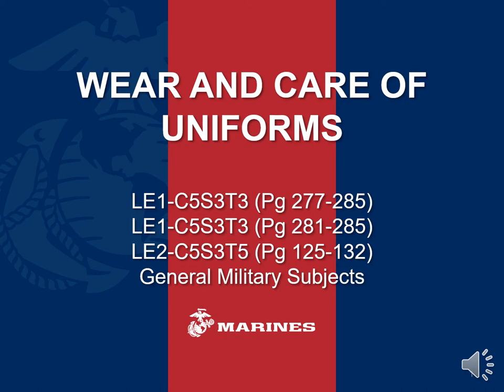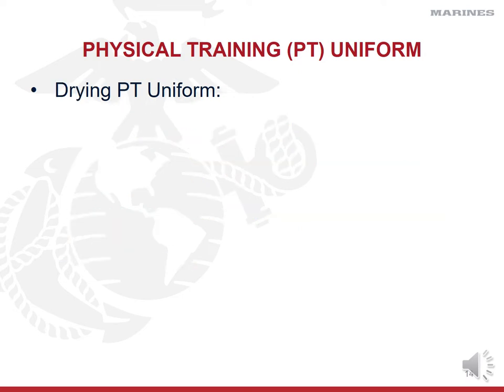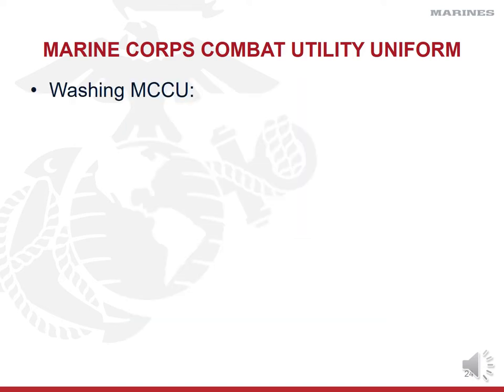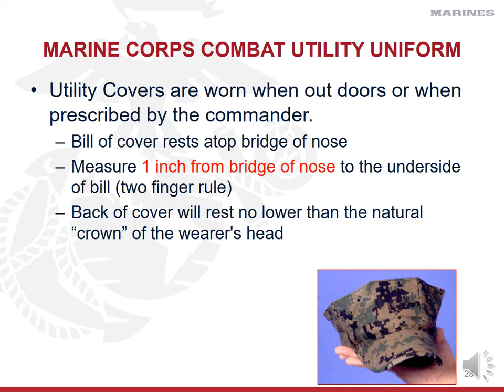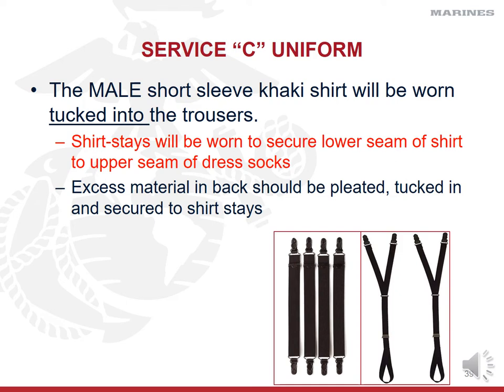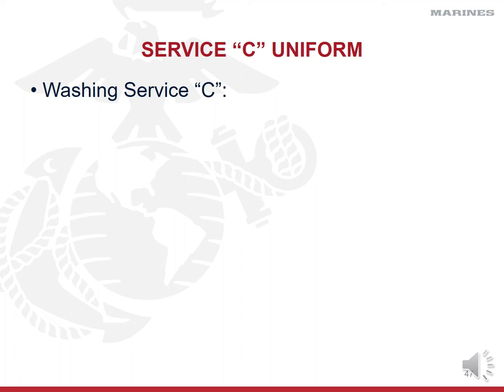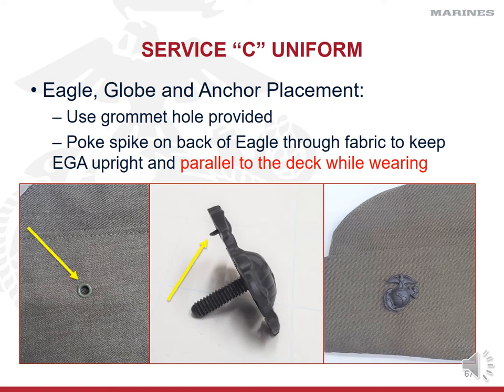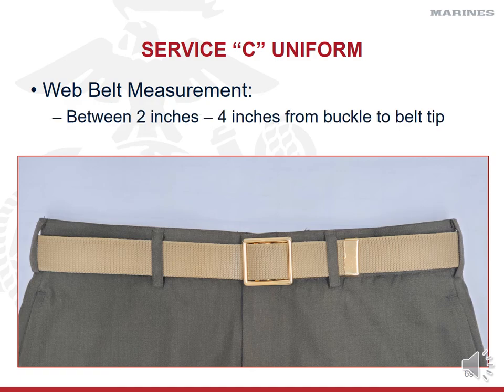Wear and Care of Uniforms LE1-C5S3T3 Video Class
Mt. Juliet High / MJHS MCJROTC: Wear and Care of Uniforms LE1-C5S3T3